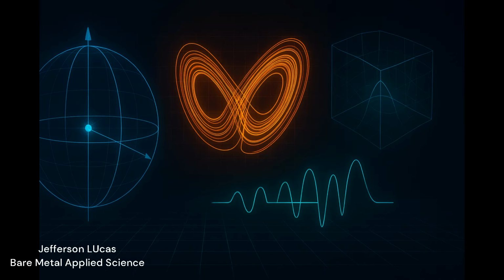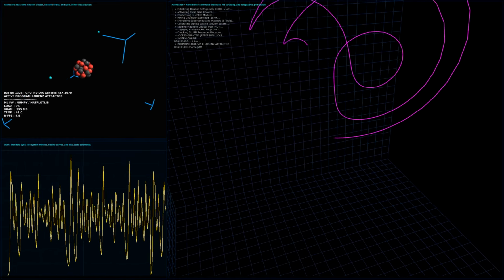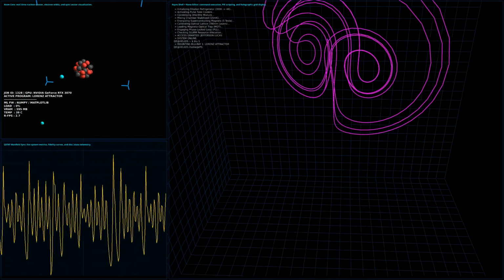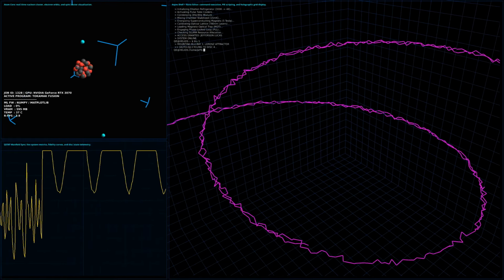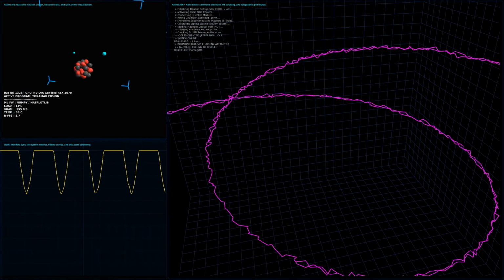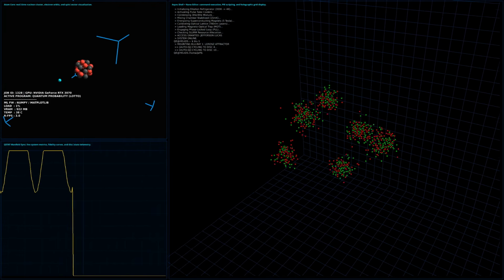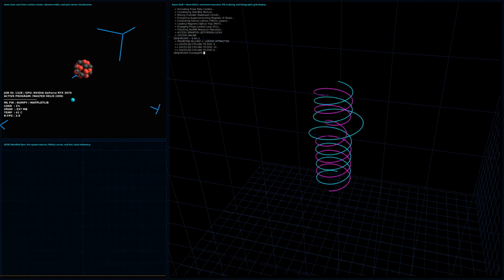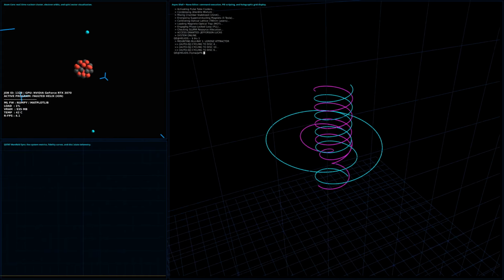Visualizing the Unseen: Quantum Engine Rendering Demo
This entire demonstration was rendered directly on the Quantum Engine. To make this visualization possible within a standard 3D grid, we had to synchronize metric measurements ranging from qstat to molecular quantum state magic state captures.

⚠️ Note on Speed: What you are seeing has been drastically slowed down for human viewing.

The Quantum Engine processes these states at speeds far beyond standard rendering capabilities. If shown in real-time, this process would be instantaneous and imperceptible. We have decelerated the output significantly to illustrate the complex synchronization occurring under the hood.